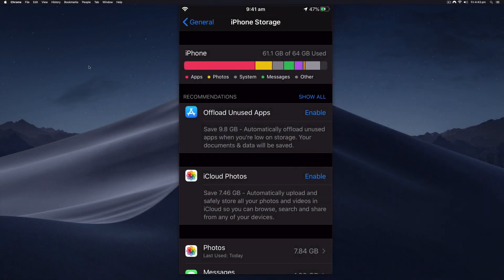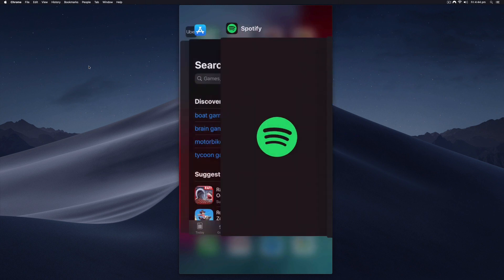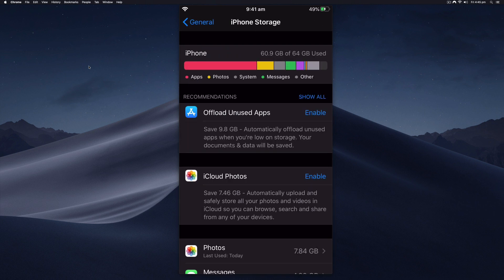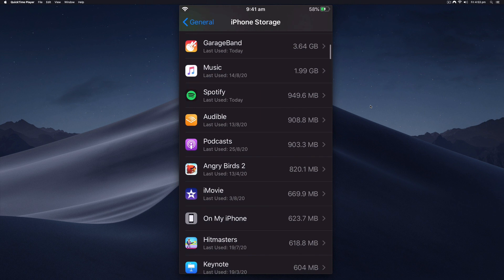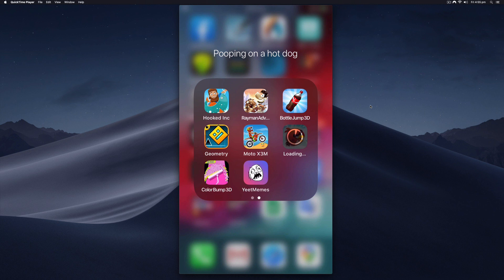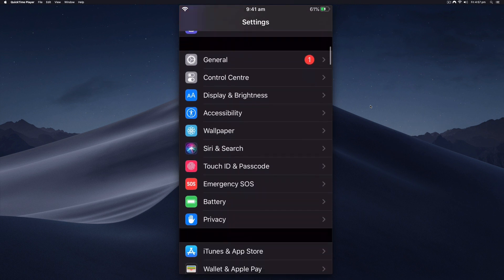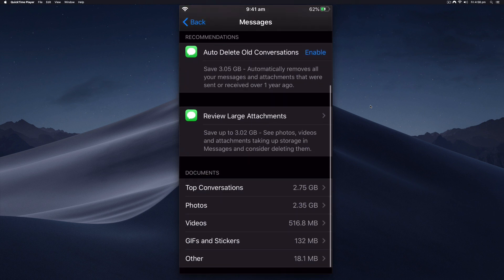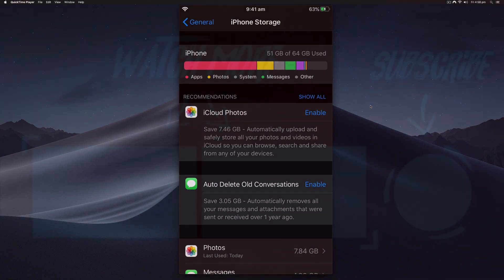How To Clear Other Storage On iPhone (2020) Without Reset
How To Clear Other Storage On iPhone (iOS 13)

You’re trying to download and install the latest iOS release, or take some photos, or download that cool app your friend told you about, and your iPhone says the storage is full.

You’ve already deleted every app you don’t think you need, and there’s still not enough space. So you look at your iPhone storage in Settings page and, sure enough, your iPhone’s storage is full. Worst of all, a huge chunk of it is just categorized as Other. What’s that supposed to mean? How do you get rid of it?

The Other storage is mysterious and confusing, and there’s no one answer that works for everyone, but hopefully this guide will help you deal with this problem.